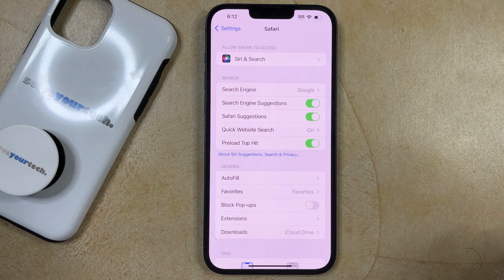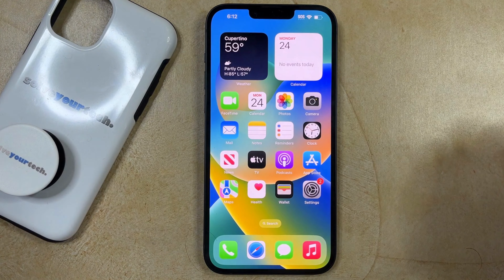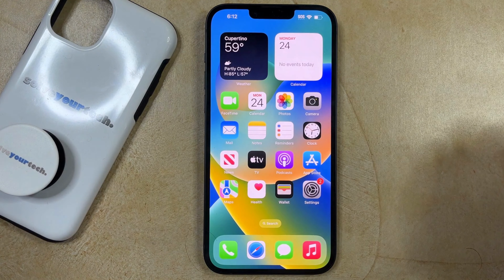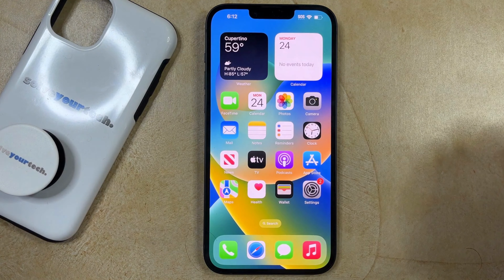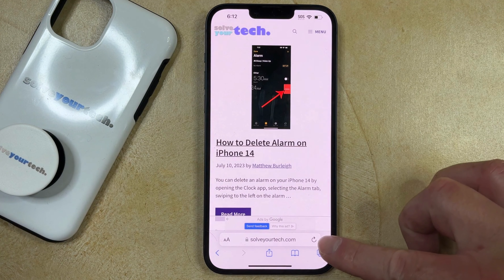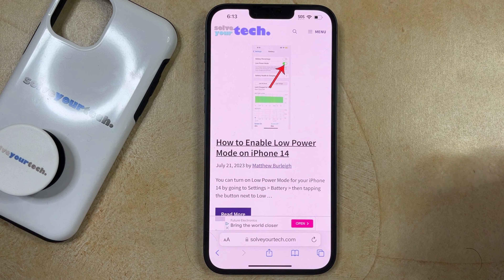How to Allow Pop Ups on iPhone 14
This video will show you how to allow pop ups on iPhone 14. Once you have completed these steps, you will have disabled a setting that was blocking pop-ups from appearing in the Safari browser on your device.

You can stop blocking pop-ups on an iPhone 14 with the following steps:

1. Open Settings.
2. Choose Safari.
3. Tap the button next to Block Pop-ups to turn it off.

Now when you visit a page in Safari that is trying to serve a pop-up, it will no longer be blocked.

If you are already on a page where you need to see a pop-up, then you will need to refresh that page by touching the circular arrow icon next to the address to refresh it.

00:00 Introduction
00:15 How to Allow Pop Ups on iPhone 14
00:54 Outro

Related Questions and Issues This Video Can Help With:

- How to Allow Pop Ups on iPhone 14 Plus
- How to Allow Pop Ups on iPhone 14 Pro
- How to Allow Pop Ups on iPhone 14 Max